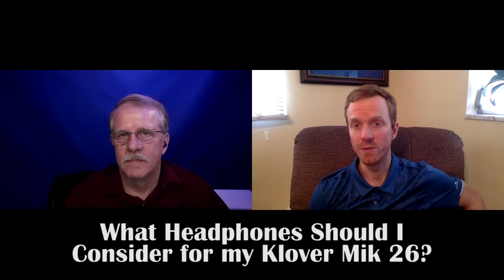What Headphones Should I Consider For My KLOVER MiK 26 Parabolic Microphone?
You aim a parabolic microphone just as much with your ears as your eyes. As such, choosing the correct headphones for your parabolic operator can be an important decision. Today we’ll run through the available models to help you choose the one that’s right for you.